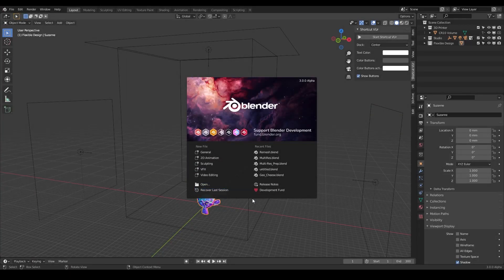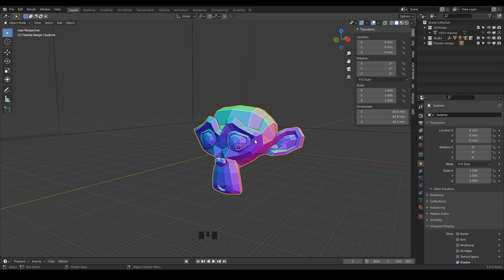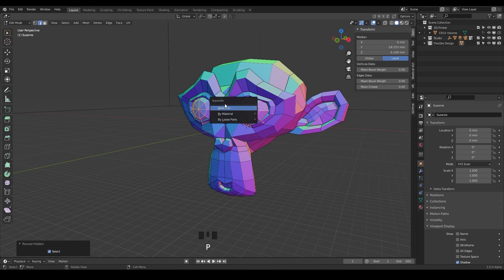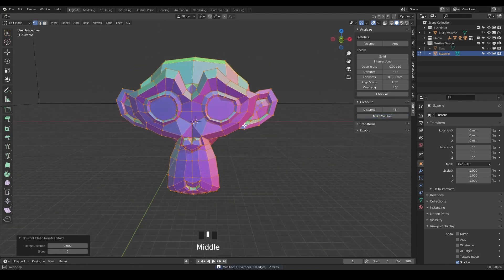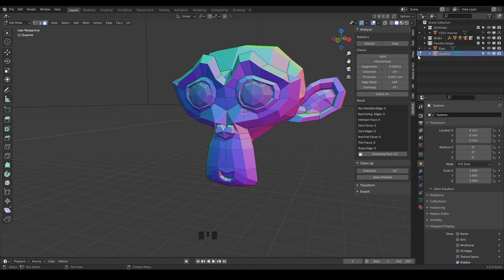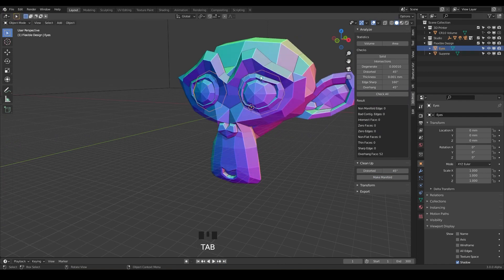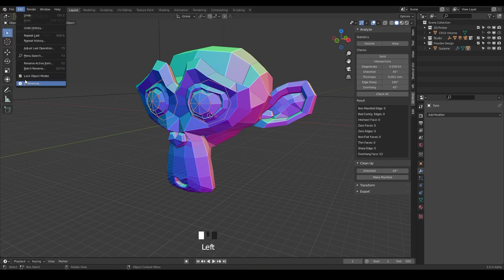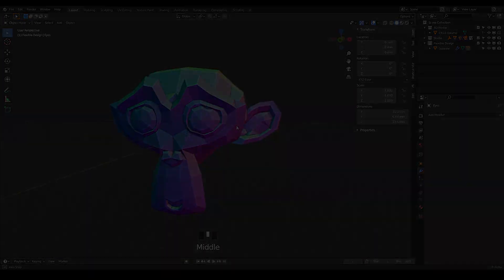Make Your Design Manifold | FREE Blender for 3D Printing Course